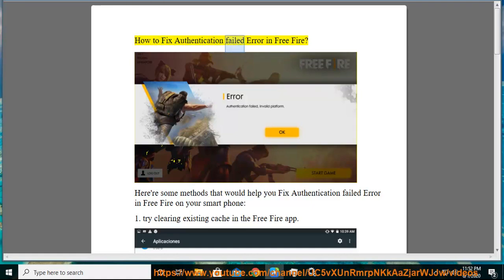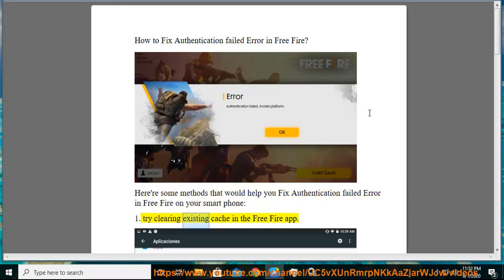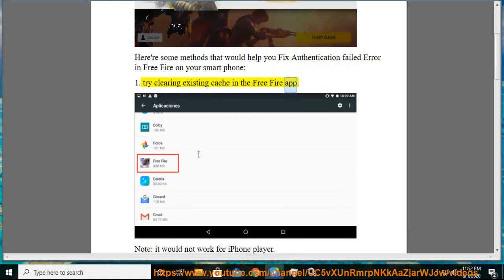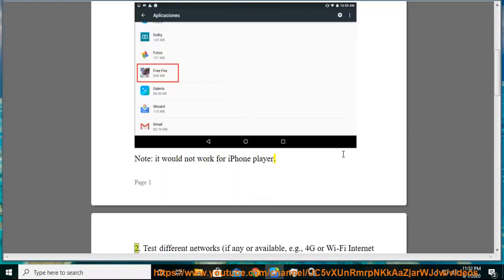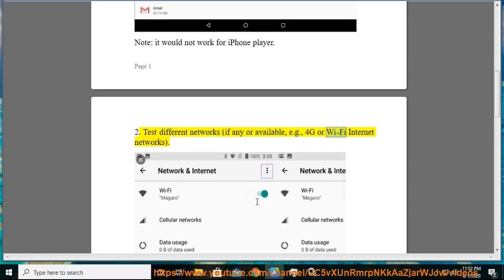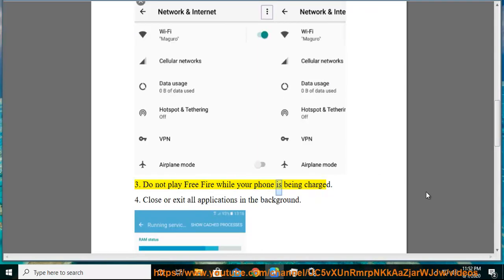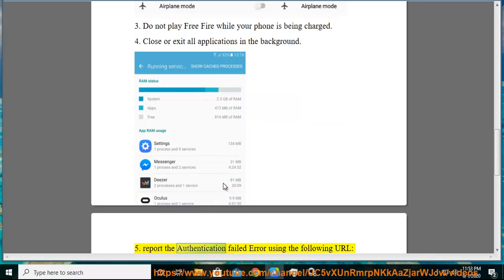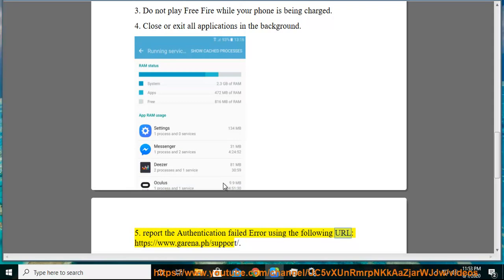Fix Authentication failed Error in Free Fire on Android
Here's how to Fix Authentication failed Error in Free Fire on Android. Learn more?

Fix Windows Media Player Server Execution Failed Error on Windows 10
Fix Multimedia Audio Controller Driver Error on Windows 10
Fix Hamachi Service Stopped Error on Windows 10